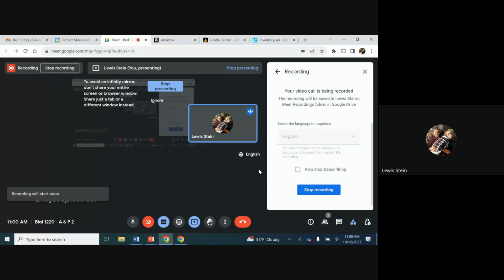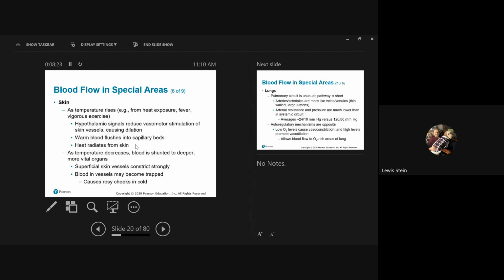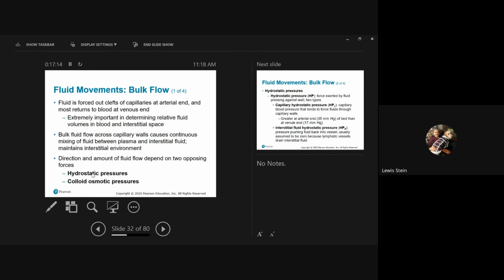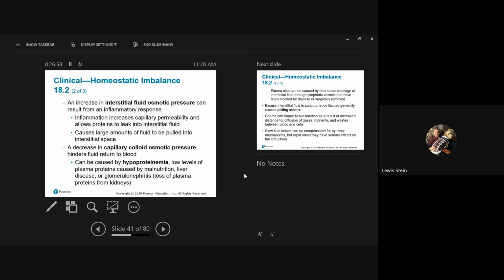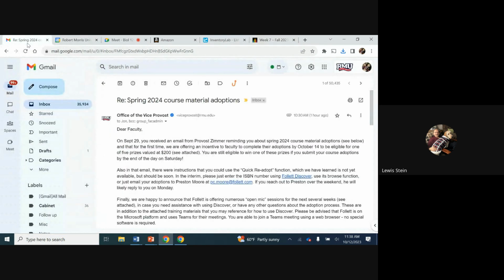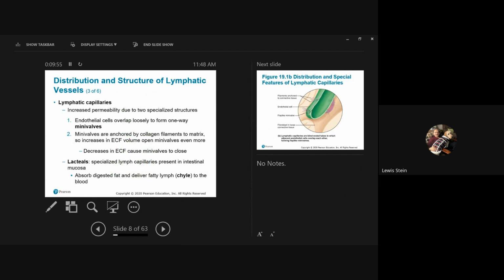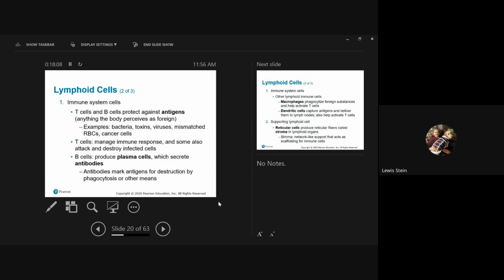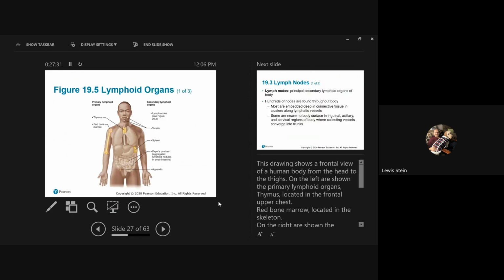Biol 1220 A & P 2 2023 10 12 11 00 GMT 4